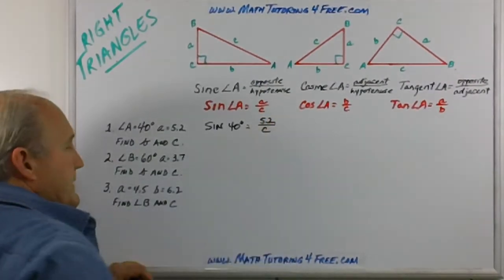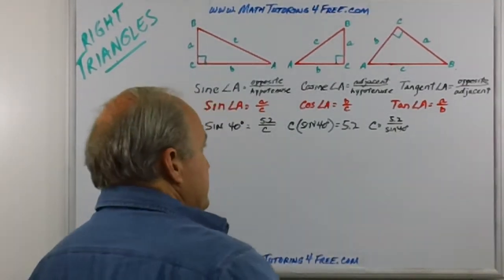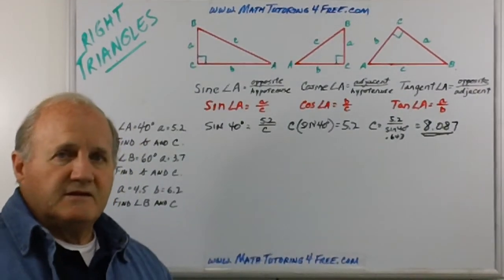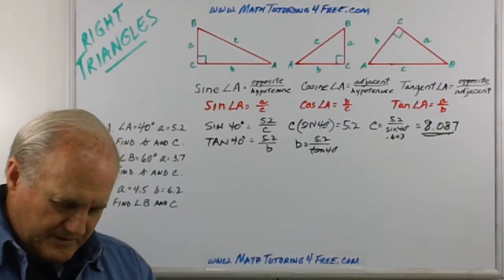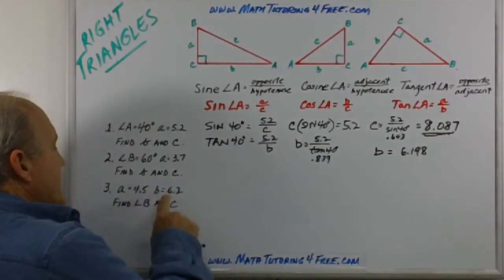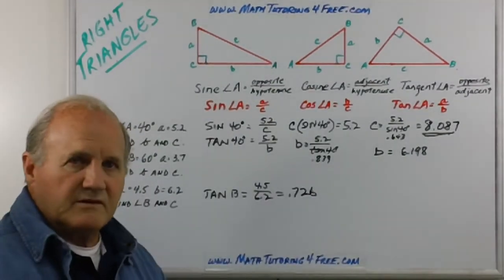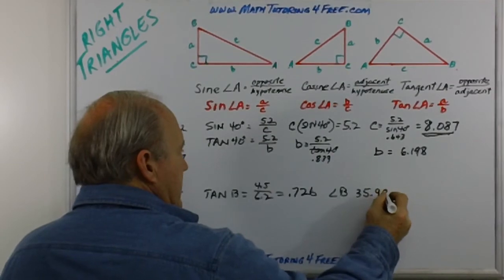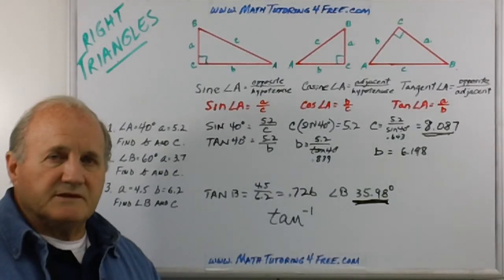Help Me With Trigonometry.2 - Basic Trig Problems - Tom English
Working through a couple Trig problems as examples.